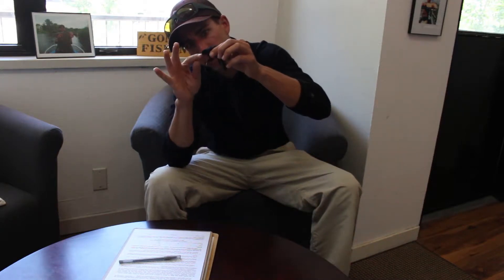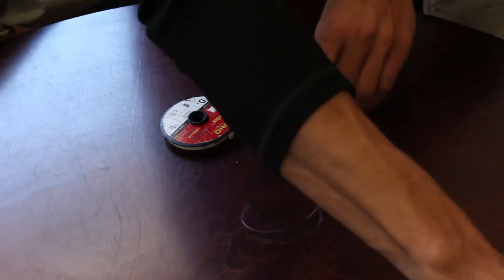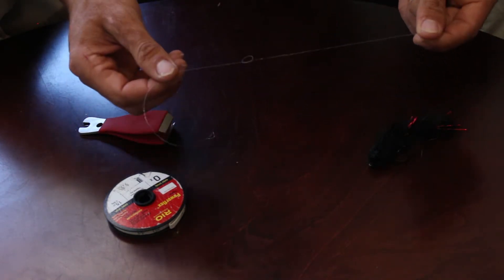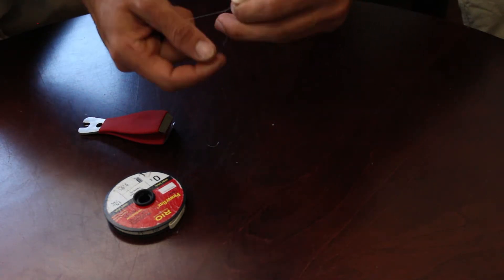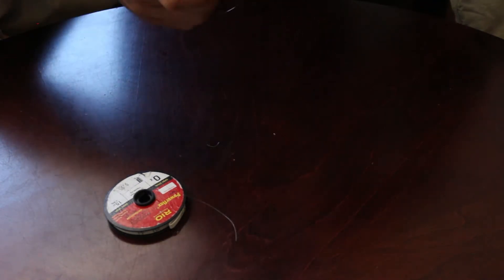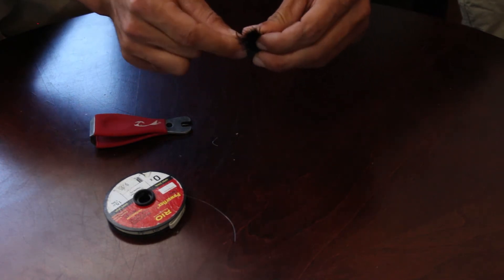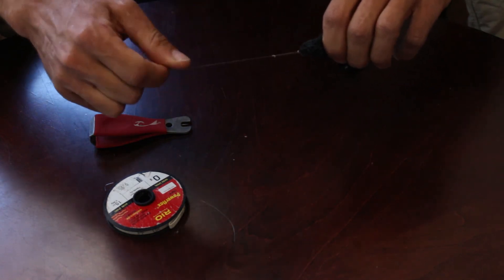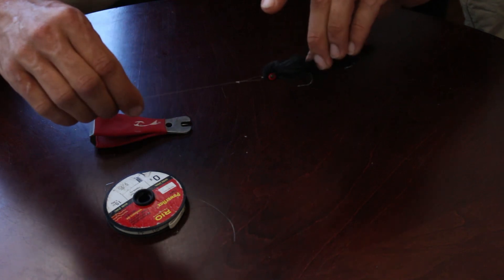How to tie the Non Slip Loop Knot (2017)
How to tie the Non Slip Loop Knot (2017) GFC guide Raphael Fasi as he demonstrates how to tie the Non Slip Loop Knot aka Kreh Loop Knot. It is the perfect knot for streamers and will add a large amount of life to the flies movement.